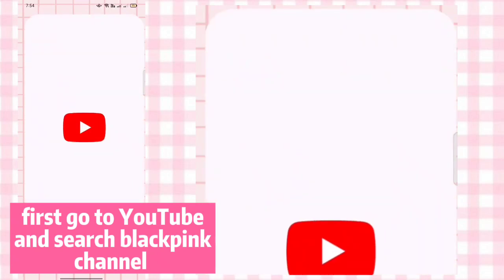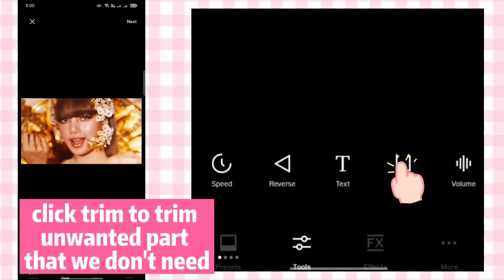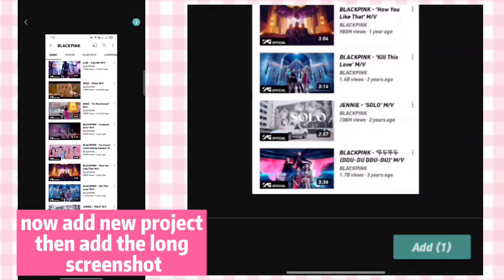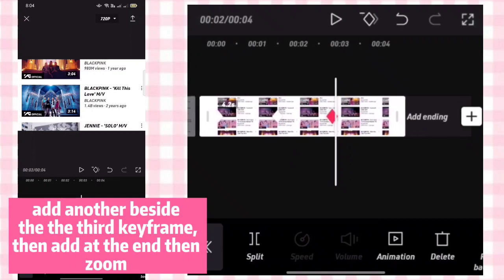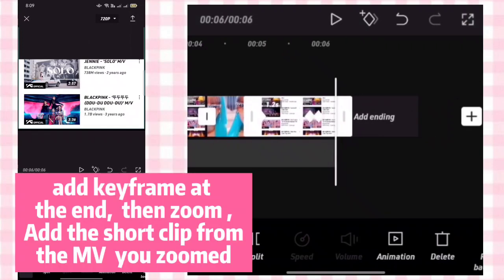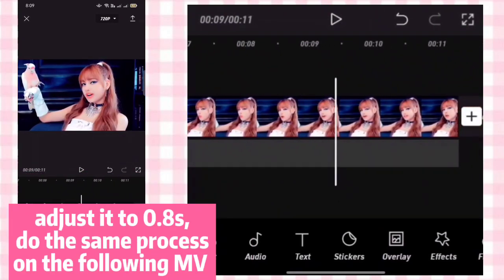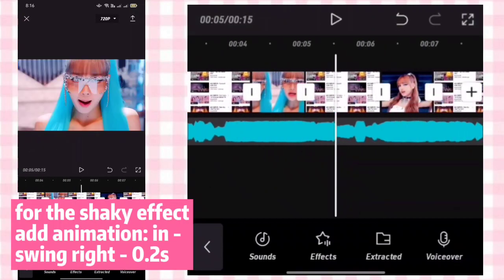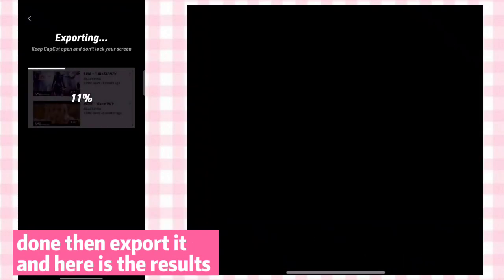NEW TREND ALERT‼️ | tutorial | D*CK DOJA-CAT REMIX |scroll and zoom tutorial| capcut edit